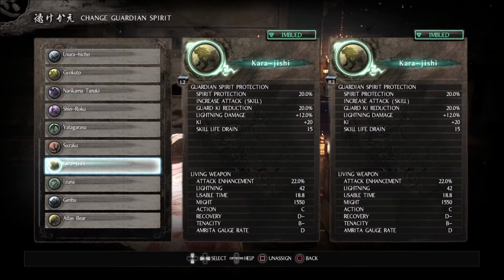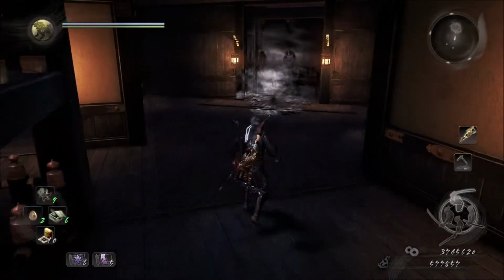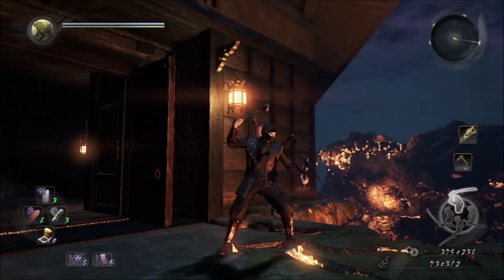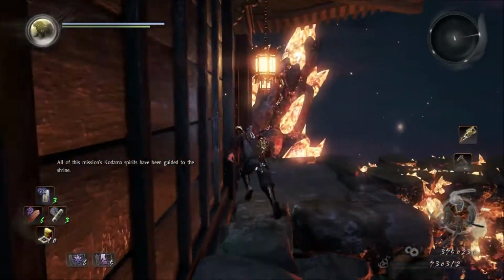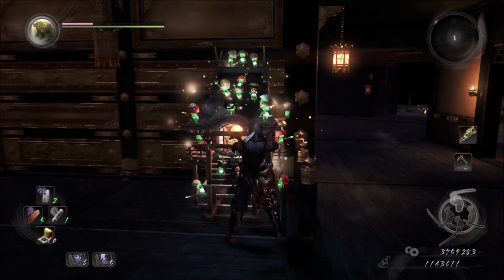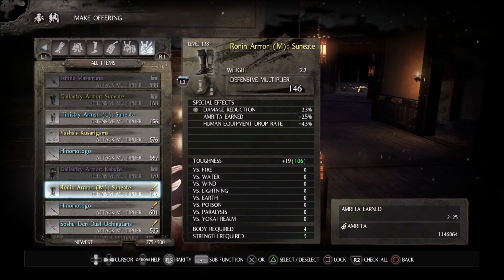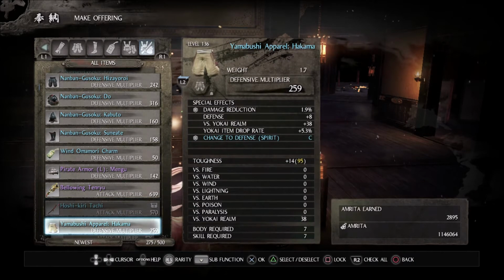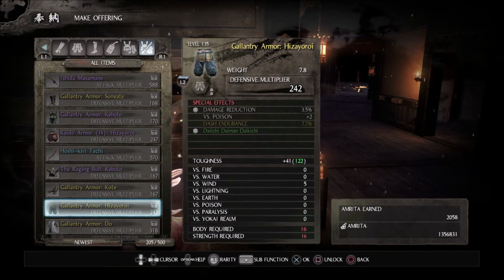Let's Play Nioh 115: Boss Rematch Zone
Metal Man doesn't stand a chance now that we've got Metal Blades!  But where's Dr. Wily?